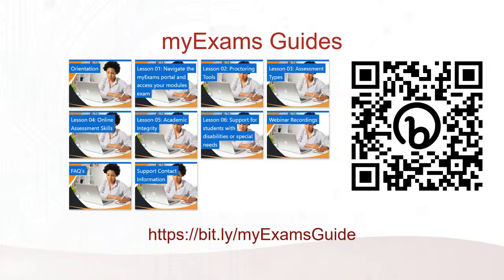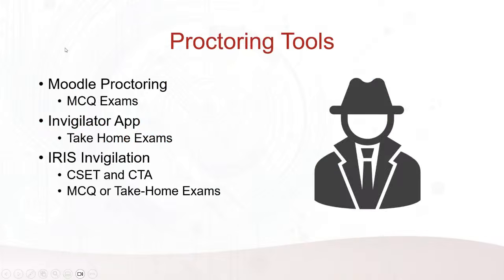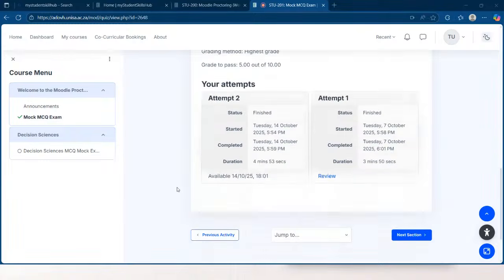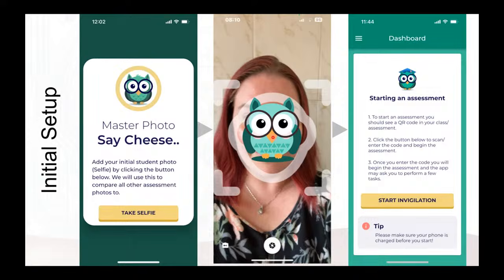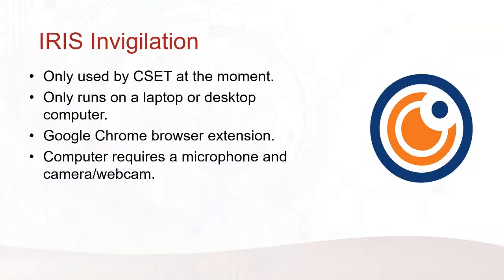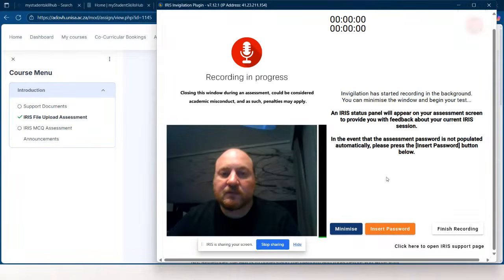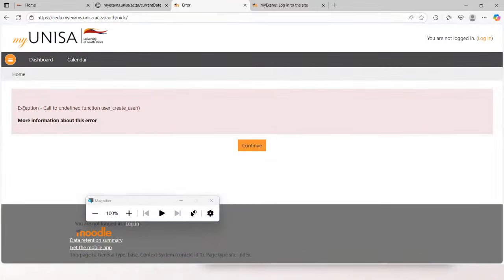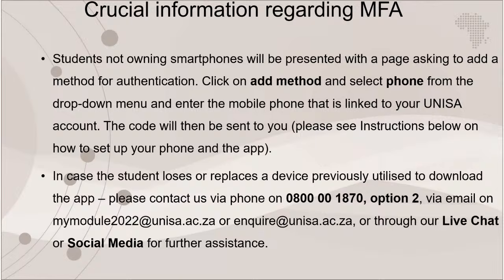myExams: Basic Skills in Online Exams Workshop